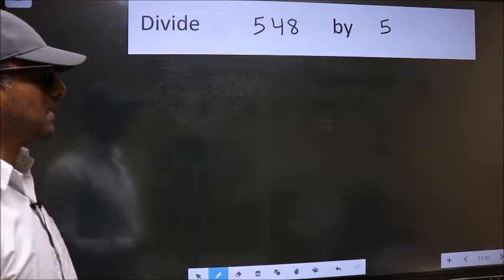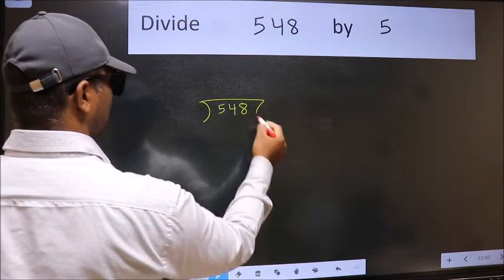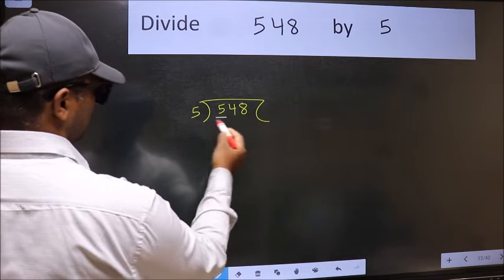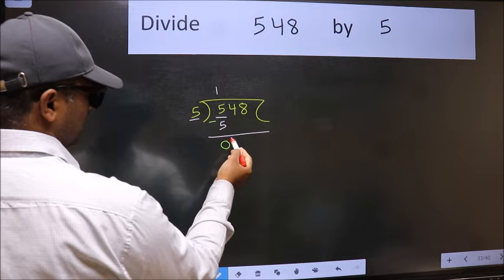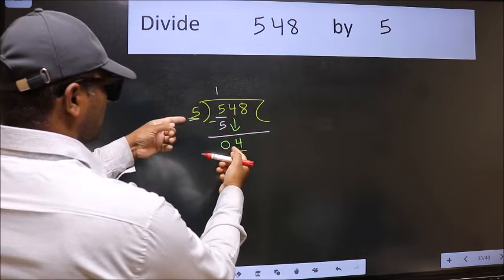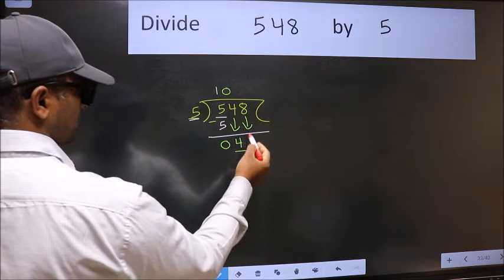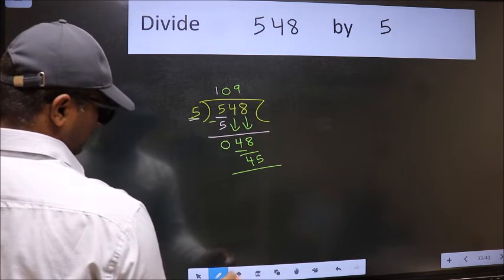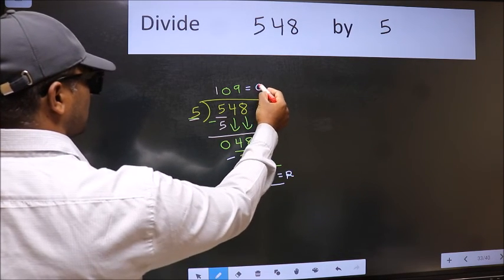Divide 548 by 5 many get this quotient wrong